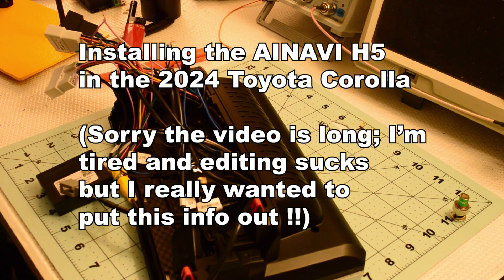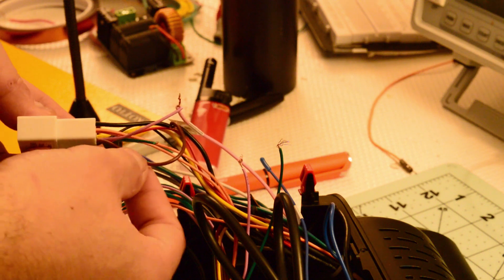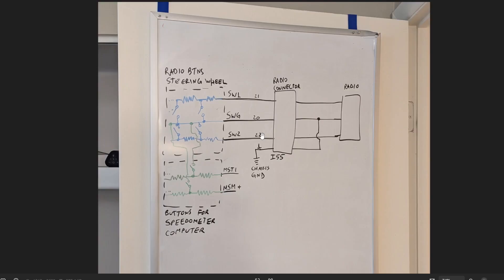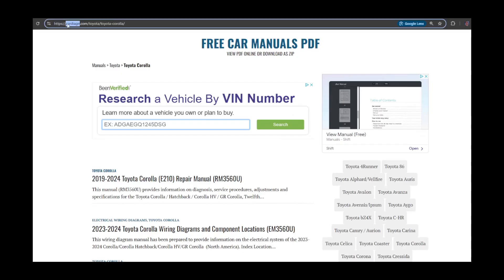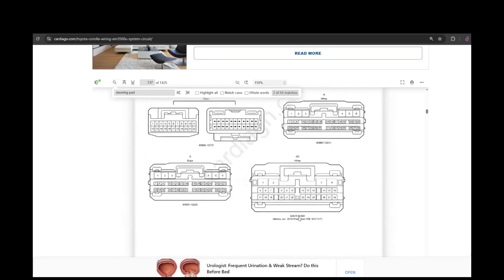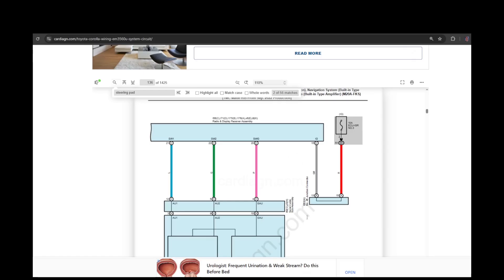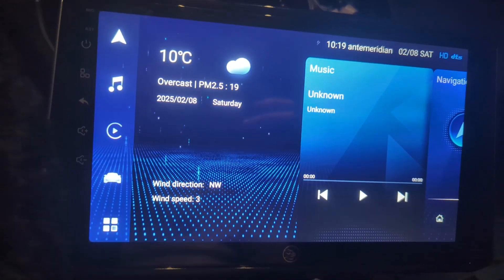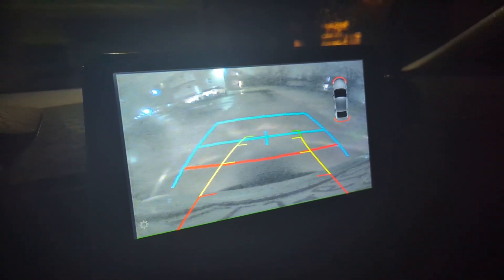Installing the AINAVI H5 radio in the 2024 Toyota Corolla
I made this to take a note on the idiosyncrasies of the Toyota Corolla 2024 and the installation of the AINAVI radio. I also share my experience in the schematics that are not quite that easy to find and/or read. NOBODY TALKS ABOUT THIS! DOCUMENTATION IS EVERYTHING; YOU REALLY NEED IT!!

Timestamps:
0:00 Introduction (right after I figured it out)
2:50 Soldering timelapse
3:06 Corrected harness
3:11 Whiteboard explanation of the steering wheel circuit
6:45 How to find and read the OEM schematic in the internet
12:45 Teaching the buttons to the Ainavi unit
15:46 Rear view camera test
16:03 Note on CHECK ENGINE issue with 4-pin connector